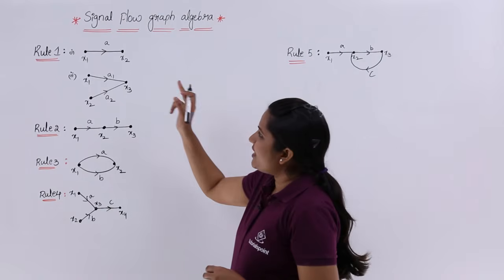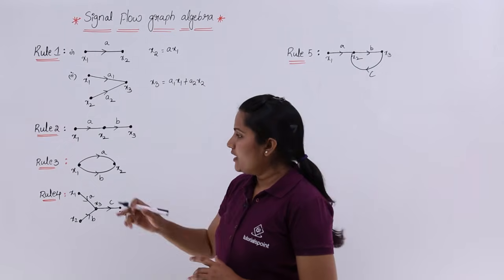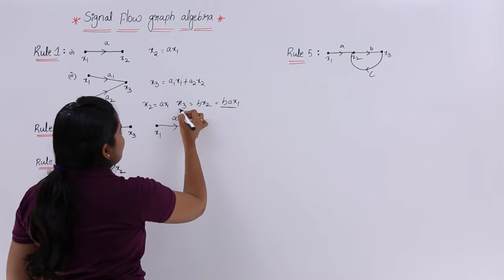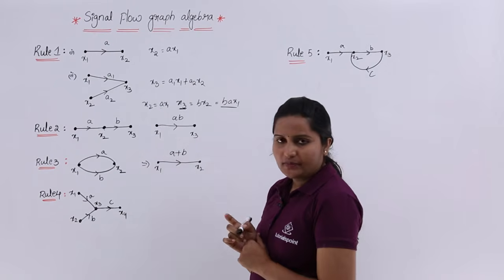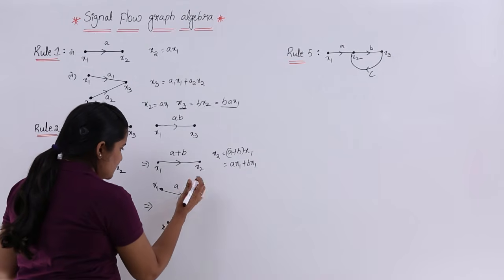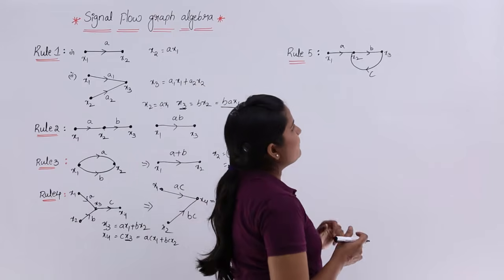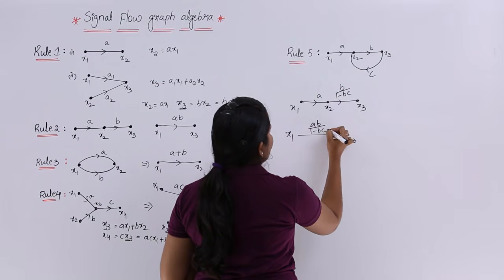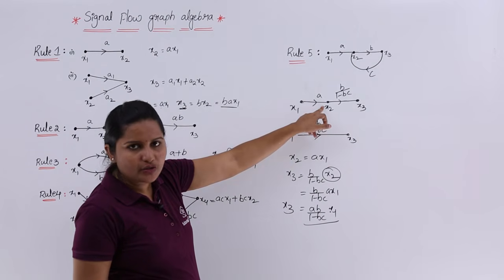Rules For Signal Flow Graph